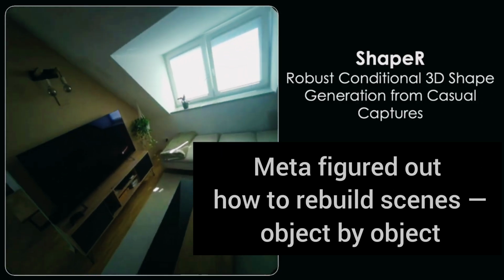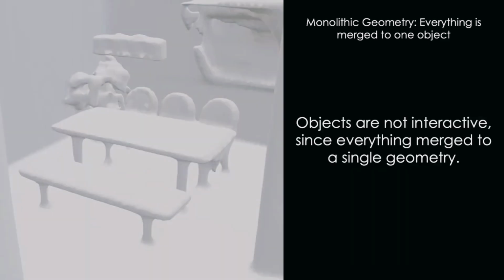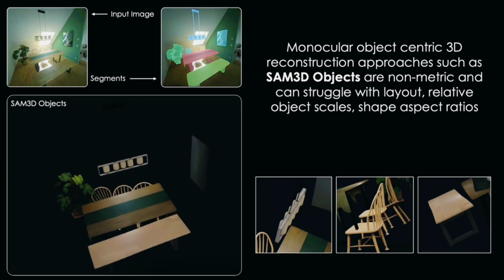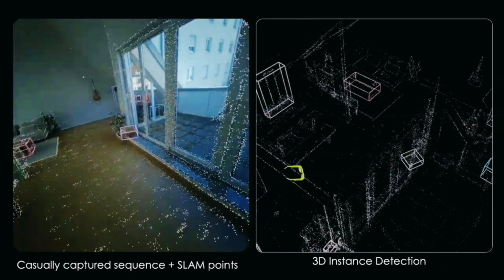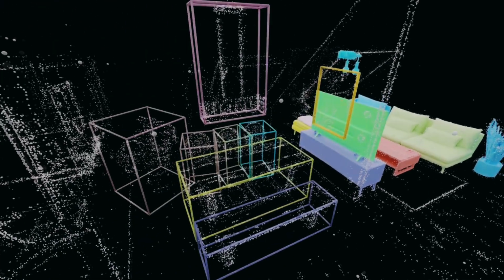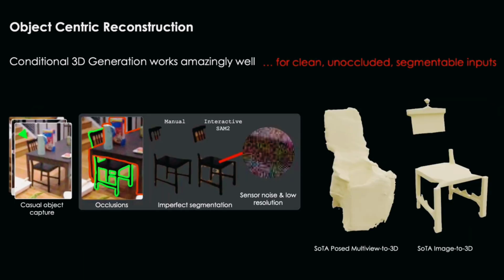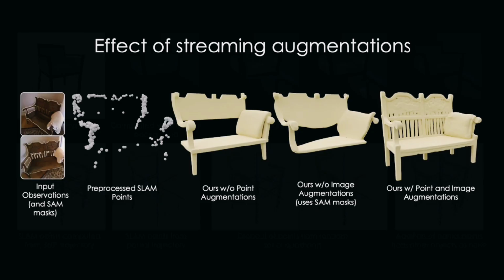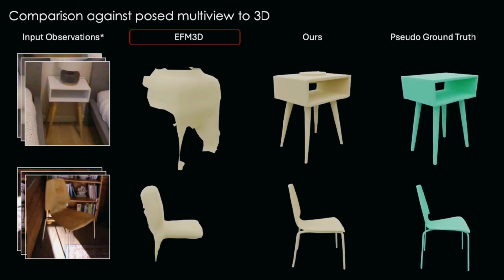ShapeR: Meta’s New Way to Reconstruct 3D Scenes From Images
Meta Research released ShapeR — a 3D reconstruction system that takes a different approach to rebuilding scenes from images.

Instead of reconstructing the entire scene as one dense block, ShapeR decomposes it into individual objects and reconstructs them separately. This makes the resulting 3D representation more structured, editable, and usable for downstream tasks.

What ShapeR does:
 • Reconstructs 3D scenes from multiple images
 • Identifies and rebuilds individual objects, not a single fused mesh
 • Produces cleaner geometry with clearer object boundaries
 • Better suited for scene understanding, editing, and simulation

This object-centric approach is especially important for:
 • AR / VR environments
 • Robotics and manipulation
 • 3D scene editing and asset reuse

ShapeR shows how scene reconstruction is moving away from monolithic point clouds toward semantic, object-aware 3D representations.